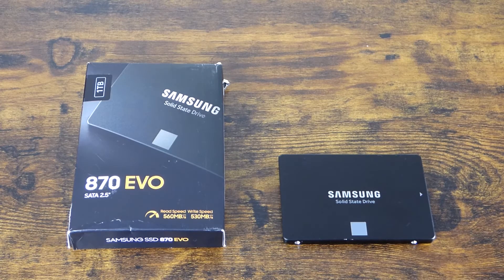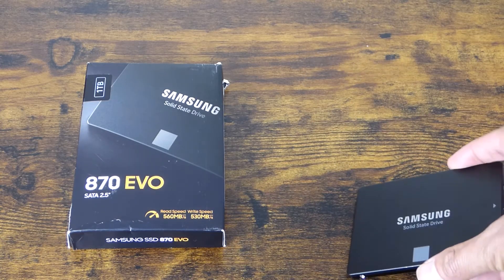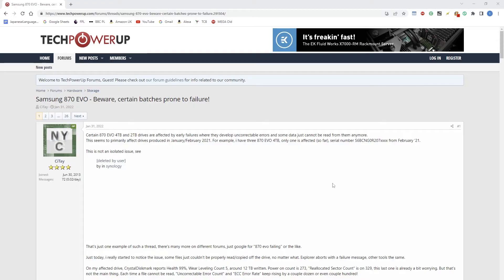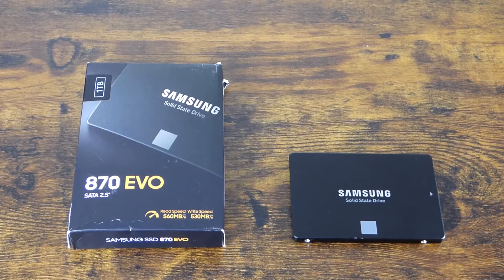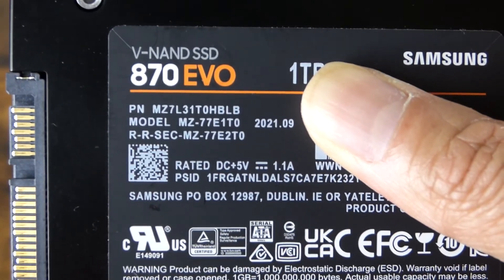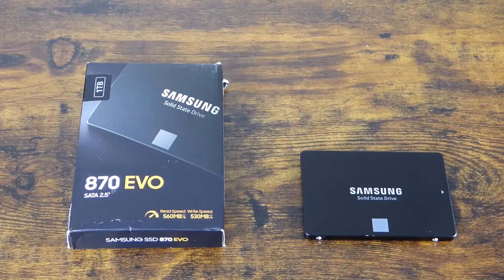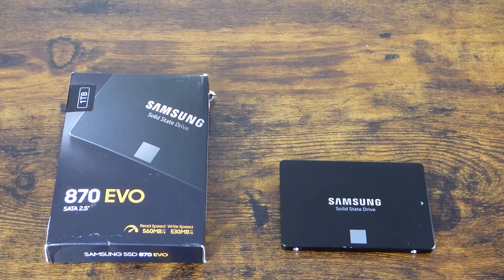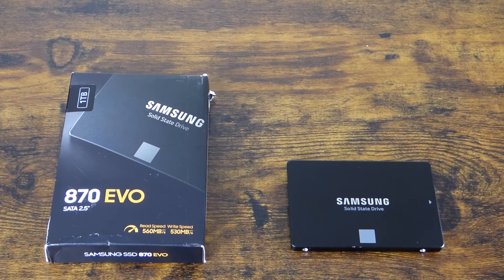Why are so many Samsung 870 EVO drives failing ?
An unsually high rate of Samsung 870 EVO drives are failing and dying often with many CRC read errors. This video highlights this issue. I discuss my own Samsung 870 EVOs failure.